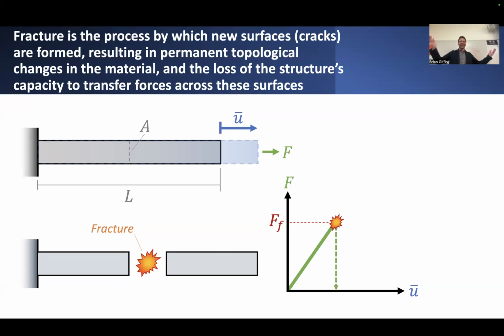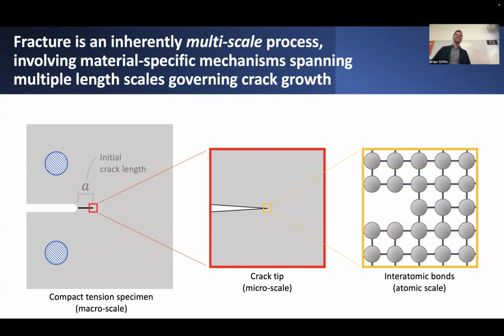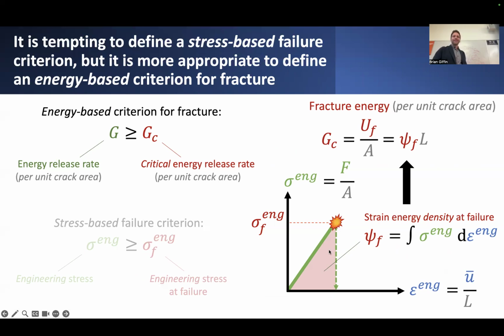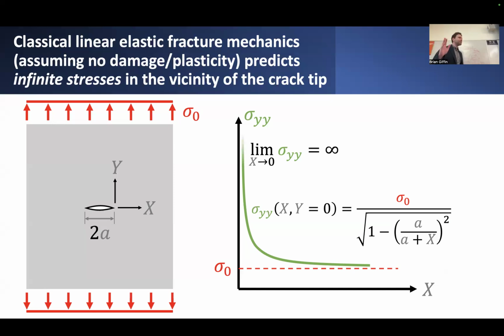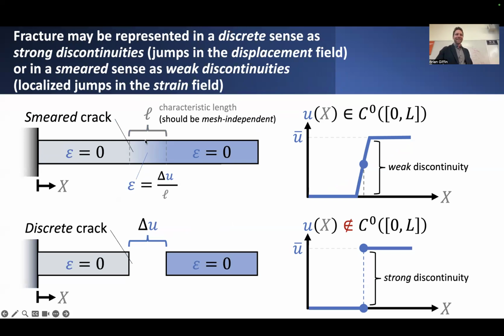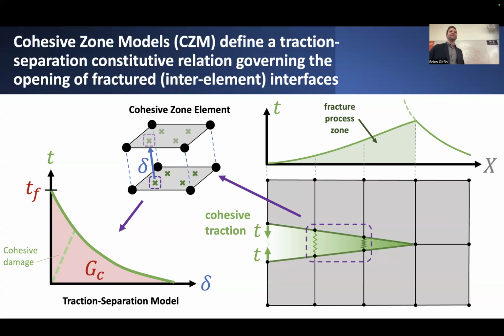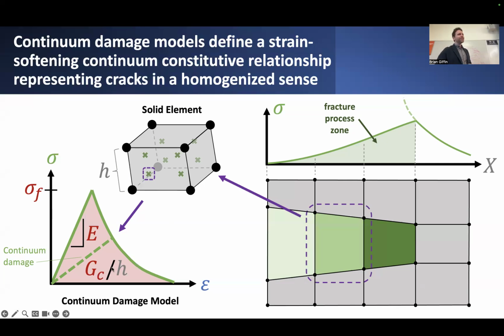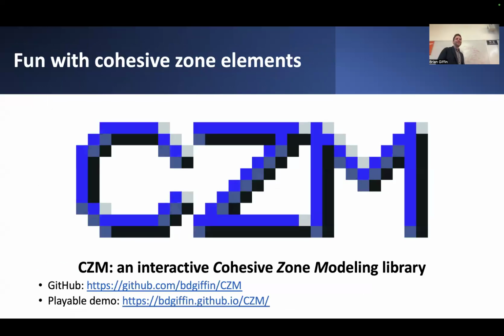Computational Methods in Fracture Mechanics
This lecture provides a brief introduction to fracture mechanics, and an overview of alternative methods for the computational modeling of fracture, presented as part of a graduate-level course on Finite Element Analysis of Solids and Structures.